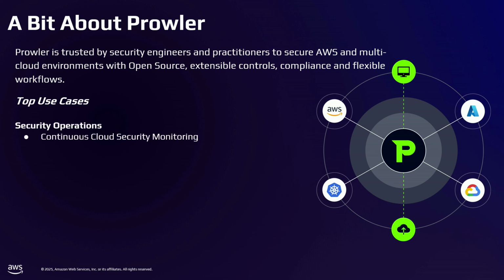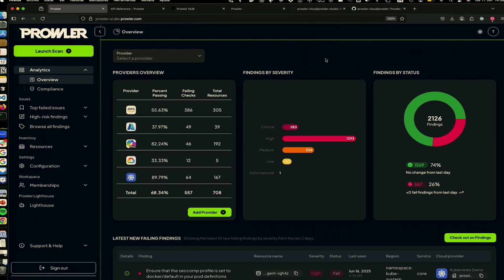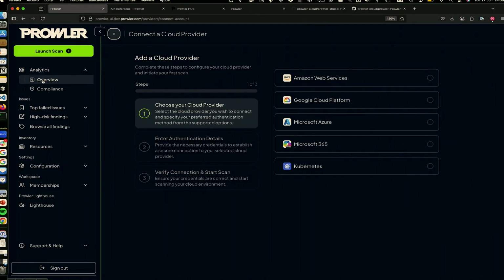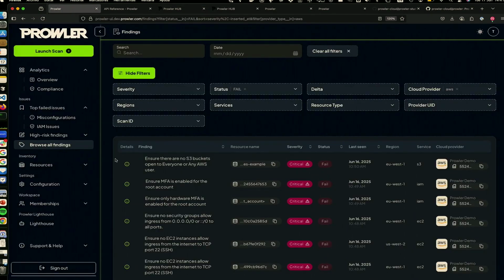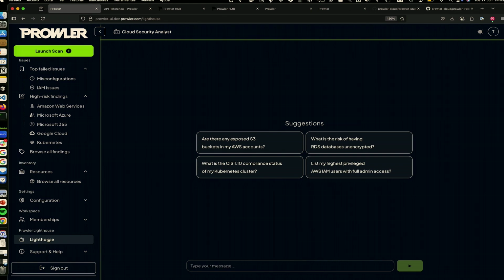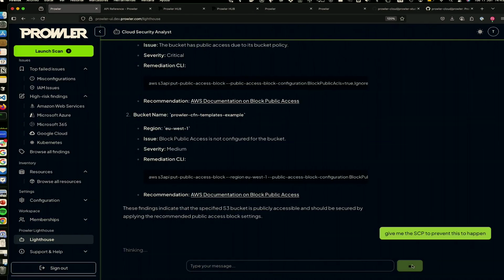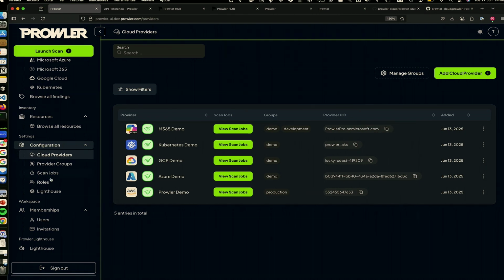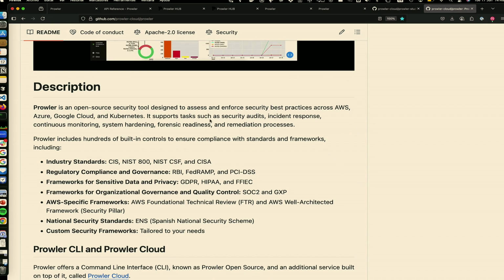AWS re:Inforce 2025 - The AI advantage in AWS CSPM (GRC224)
Toni de la Fuente, creator and CEO of Prowler will debut Prowler’s AI‑powered features - designed to predict misconfigurations, unify compliance workflows, and prescribe fixes in real time. If you’re ready to break free from reactive scans and architect continuous, predictive hardening on AWS, this session is your roadmap.